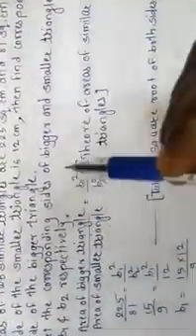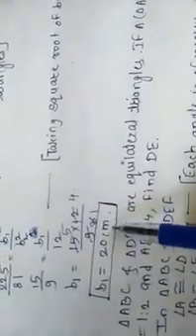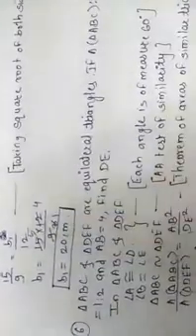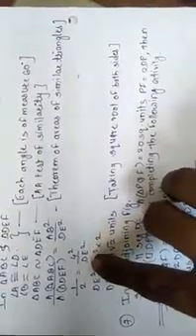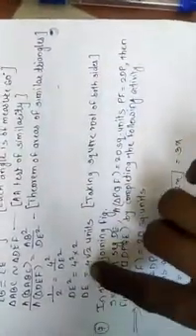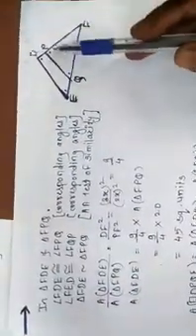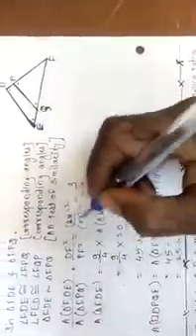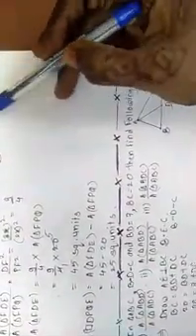10th (सेमी अँड इंग्रजी माध्यम) Maths-2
10th (सेमी अँड इंग्रजी माध्यम) Maths-2